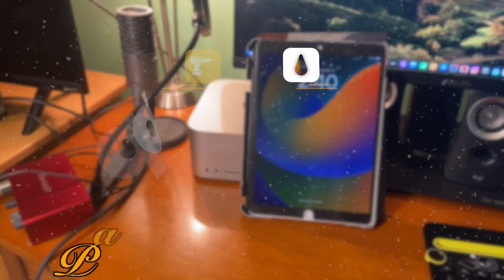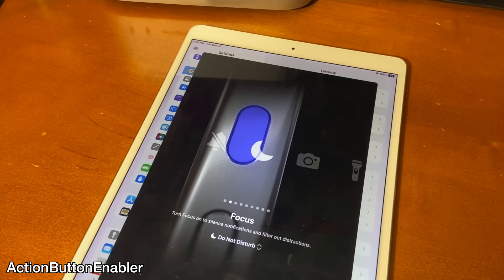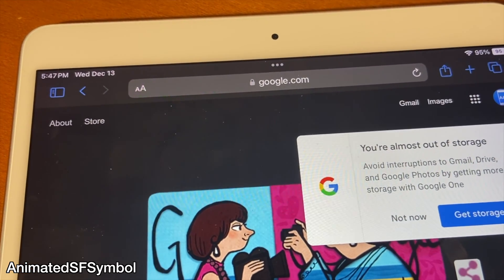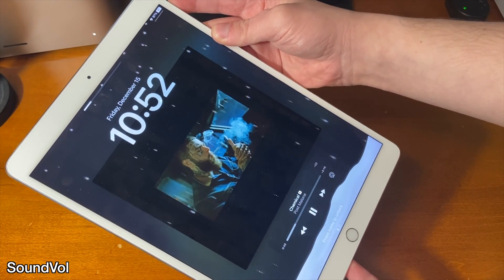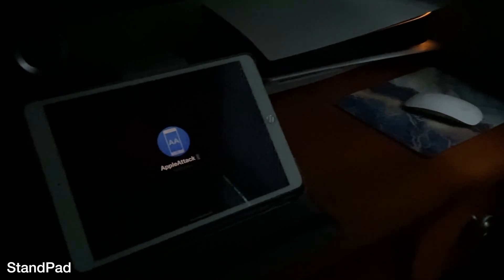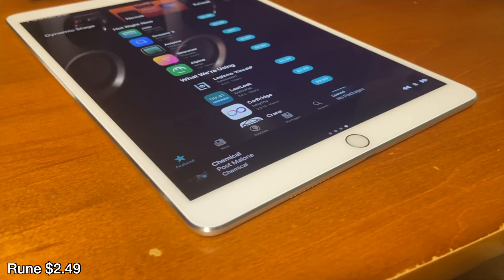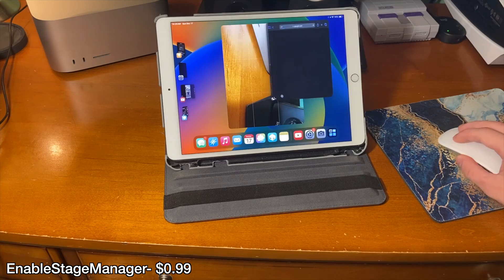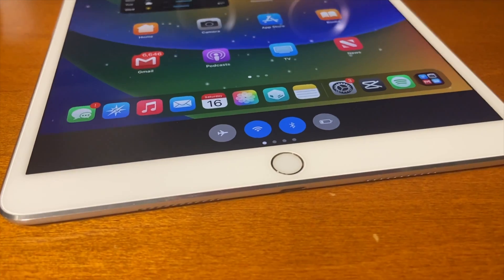Top 15 AWESOME iOS 17 Tweaks [Palera1n Compatible!]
-BatteryHealthEnabler: brendonjkding.github.io